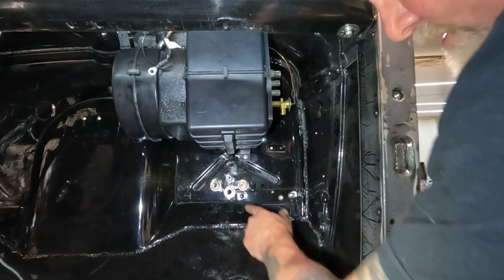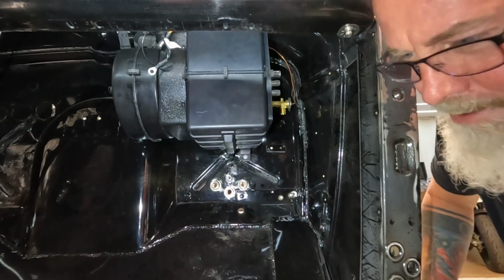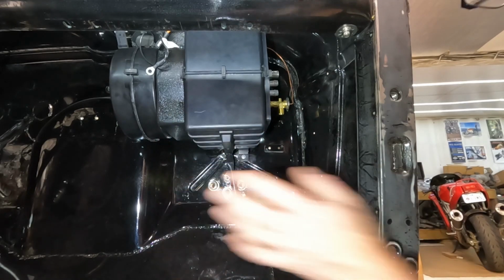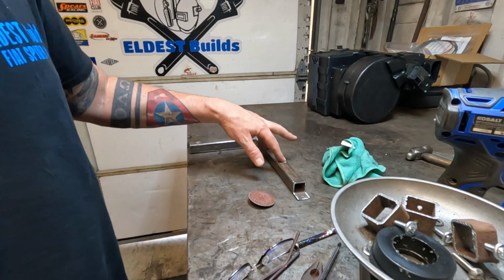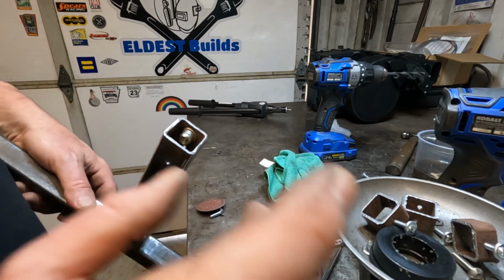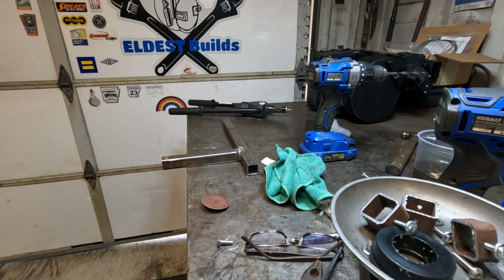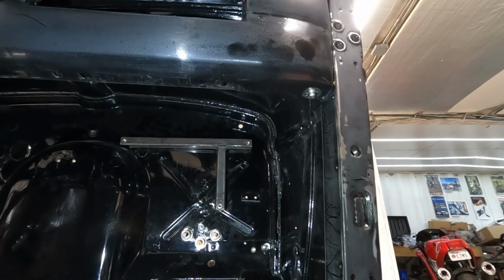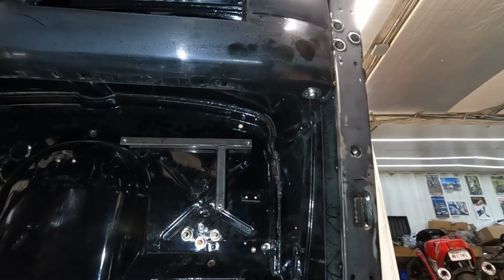1941 Chevy Truck, Old Air Products A/C, drain line, rivet nuts on bracket, install vent mounts P3